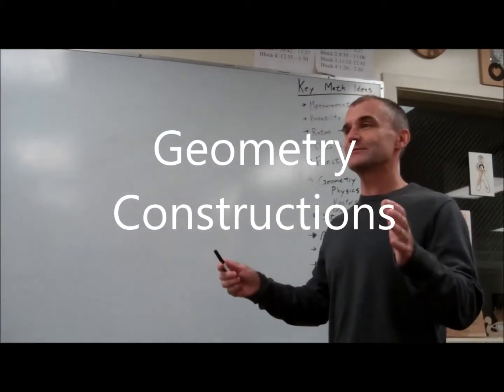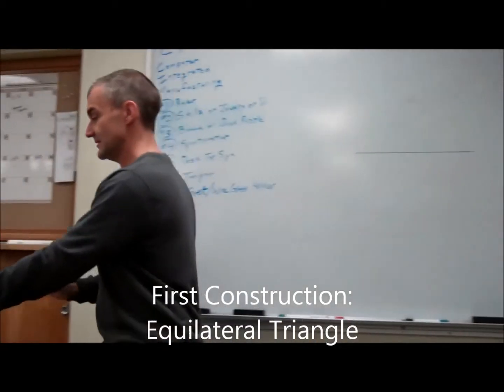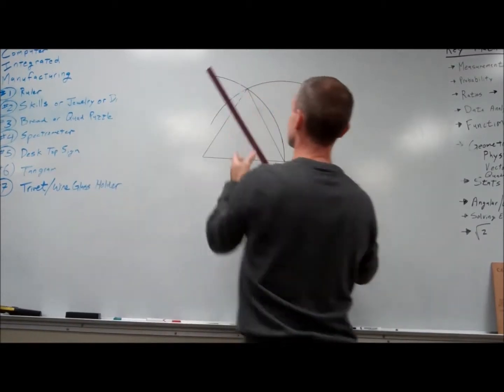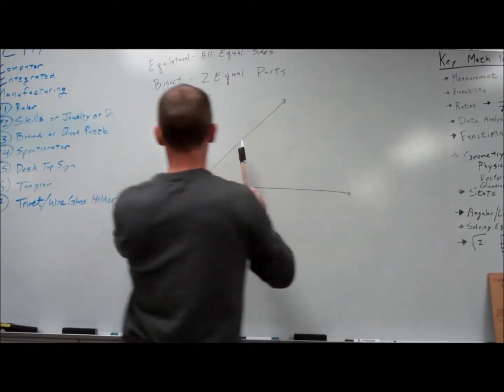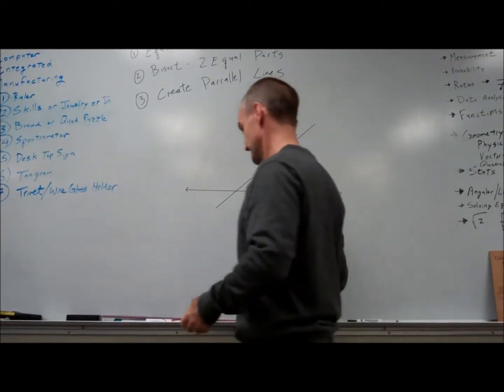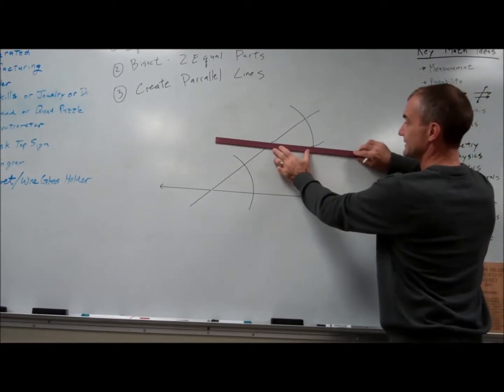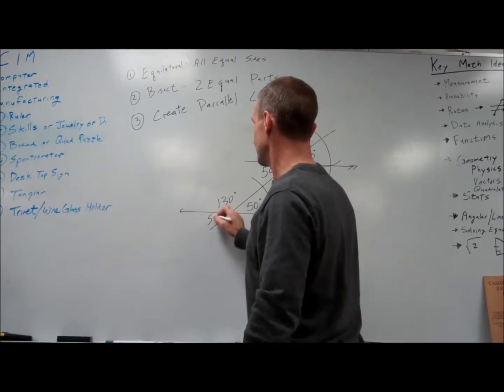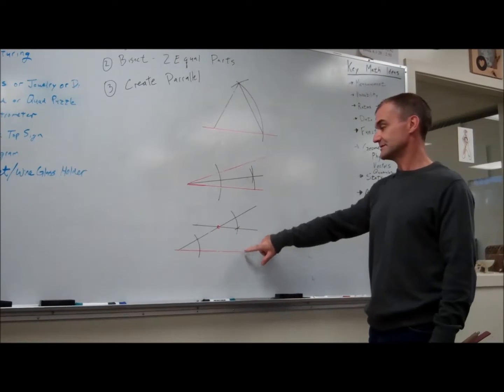Geometry Constructions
Learn three different Geometry Constructions: Drawing an Equilateral triangle, Bisecting an Angle, Drawing Parallel Lines given a line and a point.  Geometry Constructions use only a compass and a straight edge. Some of my favorite tools